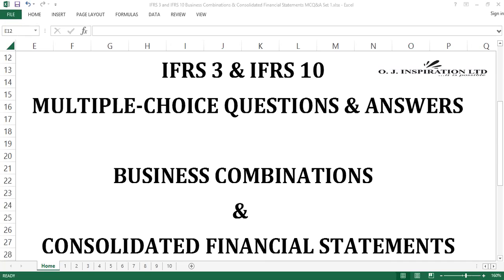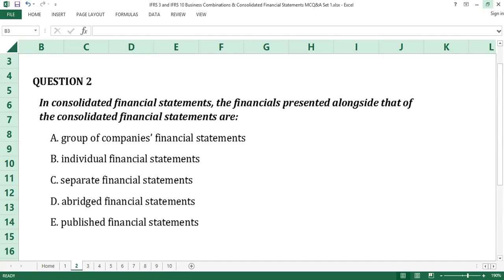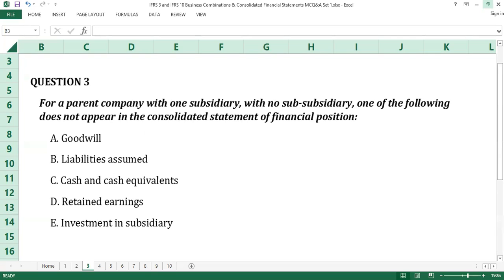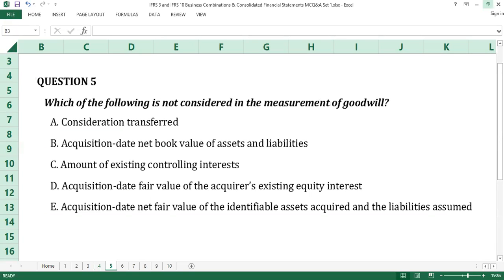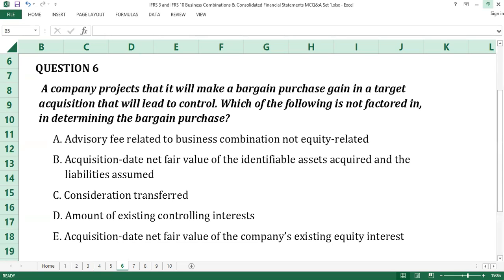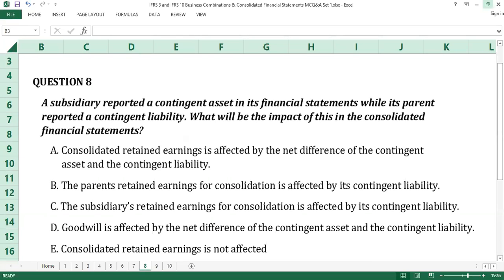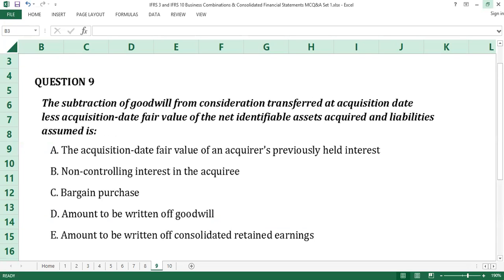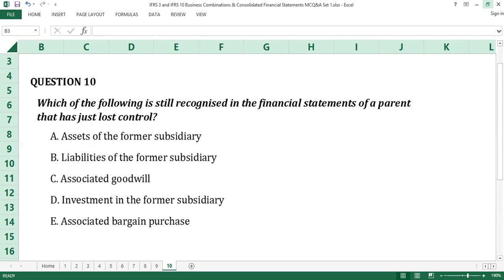IFRS 3 Business Combinations & IFRS 10 Consolidated Financial Statements Questions and Answers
This is a set of questions on IFRS 3 Business Combinations and IFRS 10 Consolidated Financial Statements developed and shared to inspire learning and mastery of International Financial Reporting Standards (IFRS).  It is aimed to complement and supplement education in fun manner.

Viewers or subscribers are required to go along on the voyage by taking a look and selecting their choice  responses to the questions. The correct answers are revealed after 30 seconds.